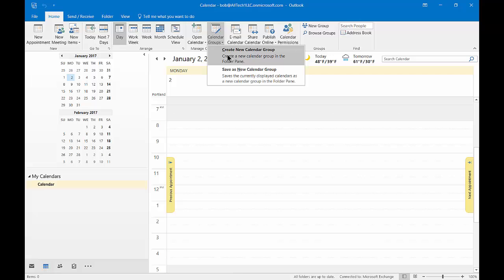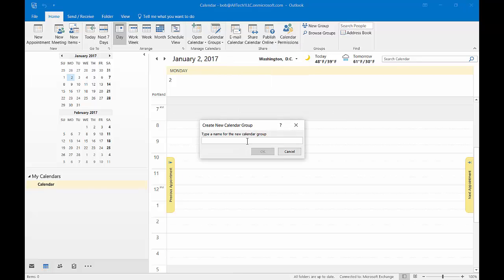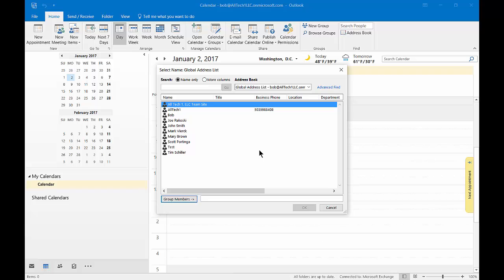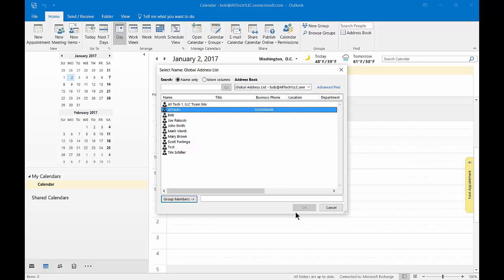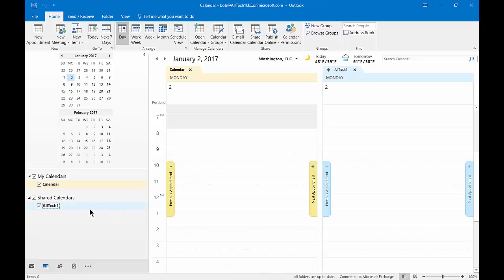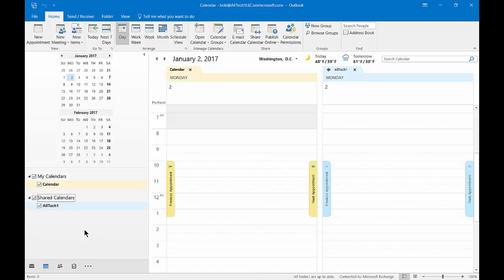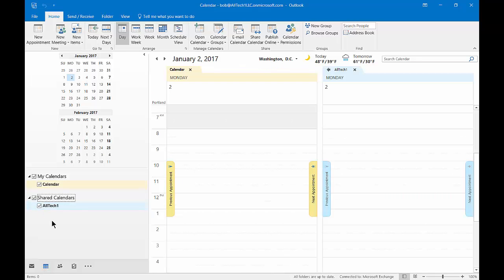How to create a Calendar Group in Outlook 2016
Professor Robert McMillen shows you how to create a Calendar Group in Outlook 2016. Calendar groups help organize multiple shared or other calendars to keep thing easily found.